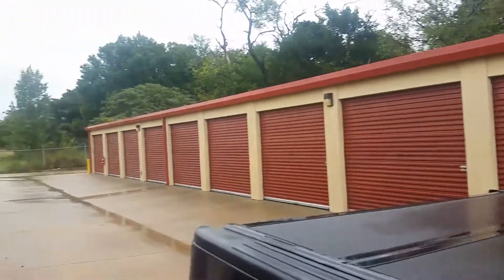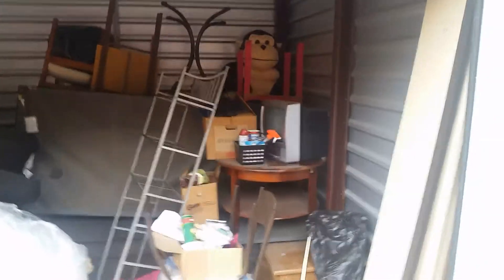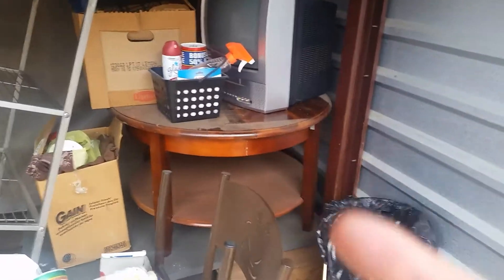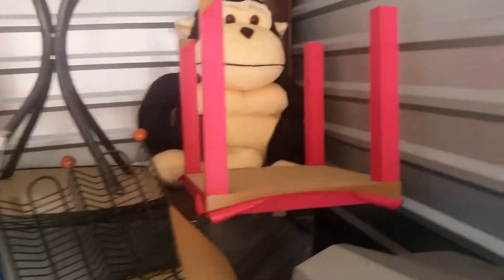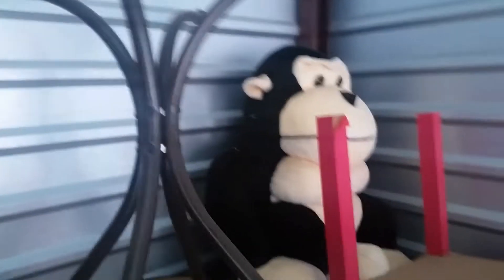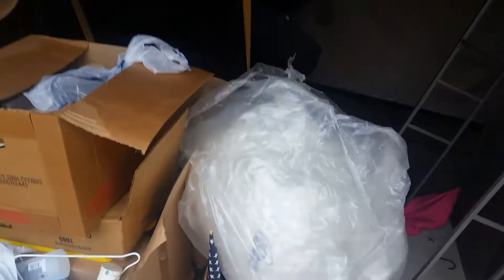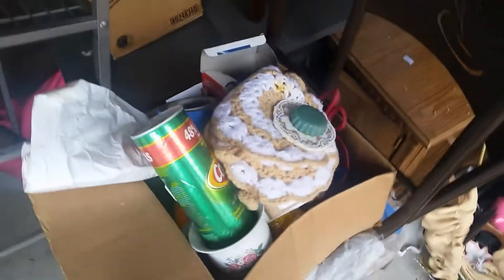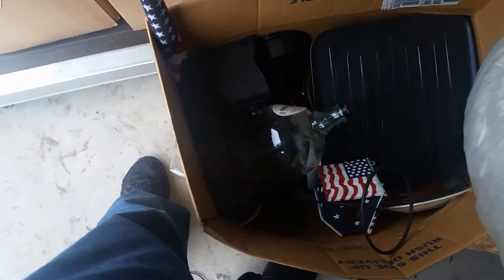$10 Storage Unit - First Reveal 9/21/18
Doing business with a new Storage Company, here's the first glimpse of the unit and what's inside. (Item Finds listed below)

This unit wouldn't be my first choice, but for $10, there are plenty of items to bundle up and sell for easy money while I wait for better units to come up next week.

Mind you, I'm cleaning this out with time I otherwise wouldn't be spending productively. The money made won't pay all your bills, but it's a good supplemental income that you don't have to commit to. At the least, this unit will pay for my next auction.

Items of Interests:

Cheap Exercise Brands
-Treadmill
-Elliptical (may not sell well)
-Stationary Bike

Furniture:
-TV Stand
-Small dining table
-Kid's basket weaved bench
-Kid's table
-Night Stand
-Coffee table and matching end table
-Futon mattress

-Couch and Loveseat (probably trash if rain doesn't let up)

Kitchen Items:
-Electric Can Opener
-Baking Glassware
-Tea kettle
-Various small items

Possibly trash fees:
Couch and love seat
CRT TV